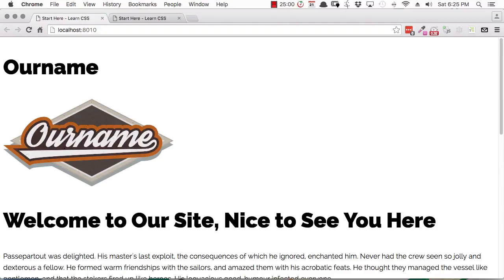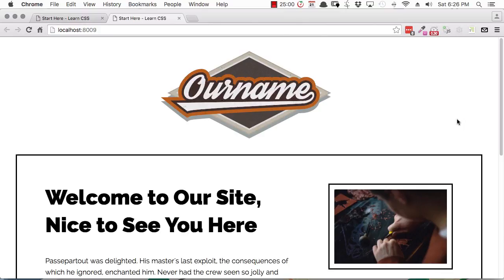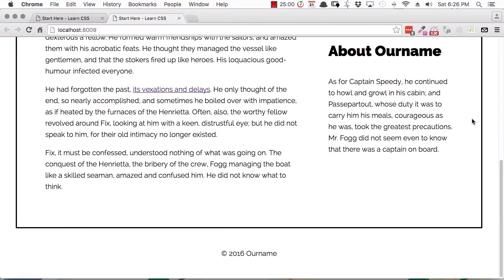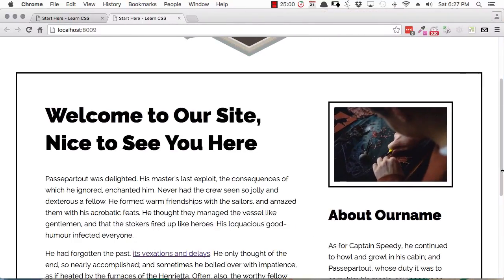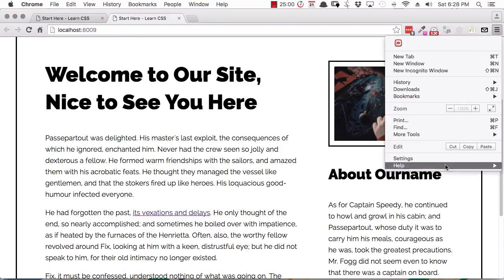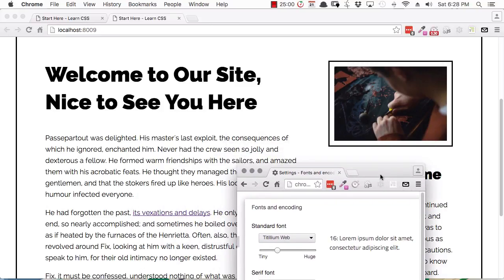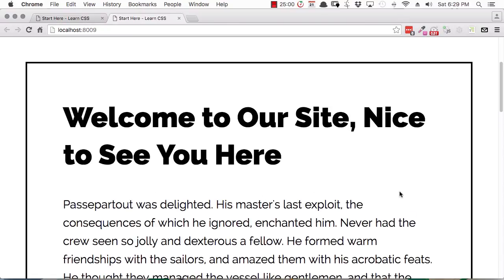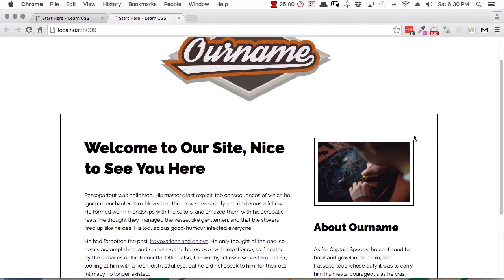Why You Should Be Using Rem-Based Layouts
The rem unit is used to define fonts in relative terms rather than with an absolute size in pixels. But did you know that this unit is useful for layouts as well as typography?

In this video tutorial from our CSS Layout course, you'll learn why there’s a huge benefit to using rem units for layouts.